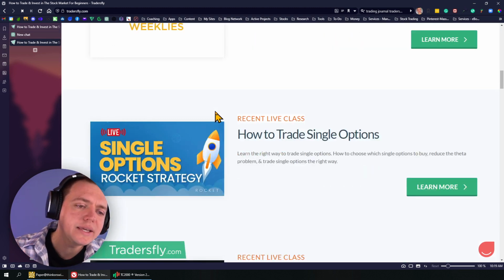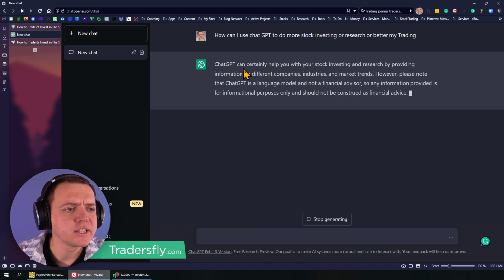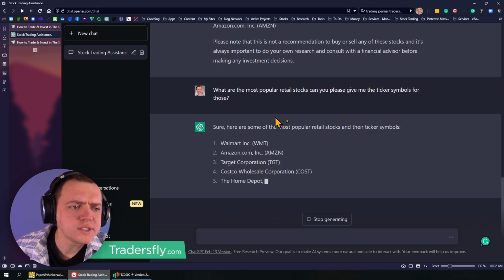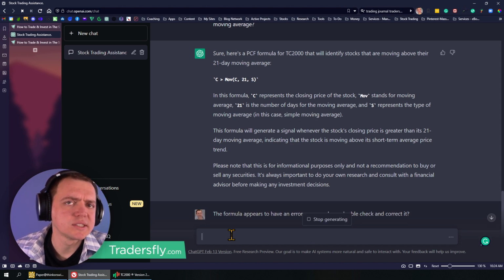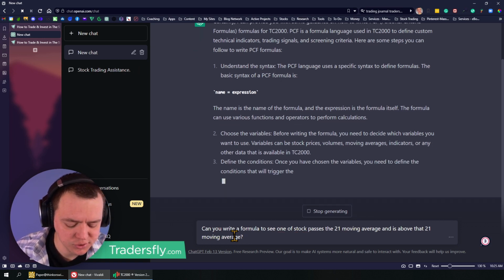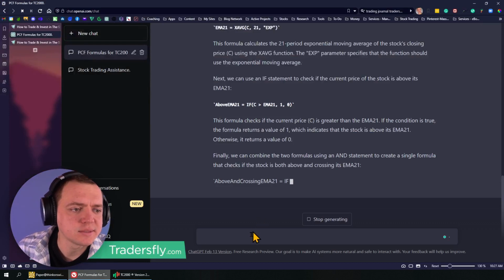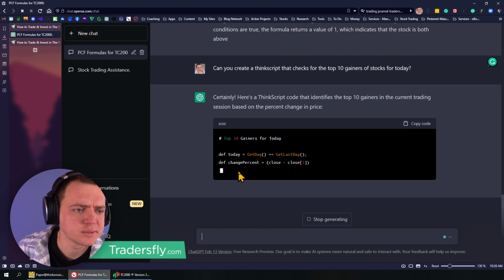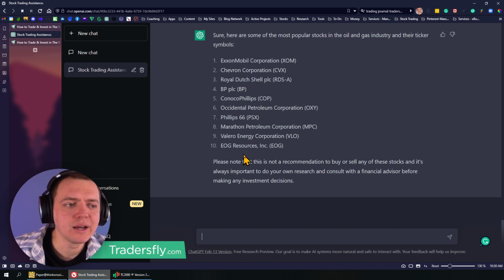4 Ways to Use ChatGPT for Trading Stocks or Investing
In this video, we explore 4 different ways to use ChatGPT for trading stocks or investing. ChatGPT is an AI-powered chatbot that can help you make better investment decisions if you know how to use it and get the best out of it. Whether you're a seasoned trader or just starting out, these tips will help you leverage the power of ChatGPT to make more informed investment decisions.

📝 Video Chapters
00:45 - Tip 1
01:04 - Tip 2
01:17 - Bonus Tip
01:45 - Example